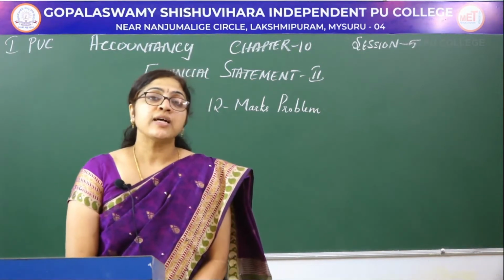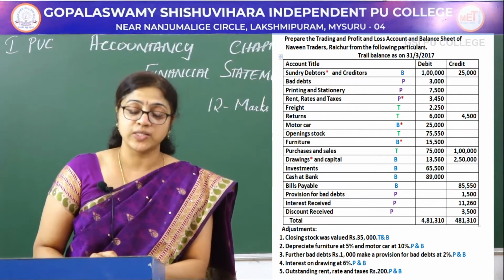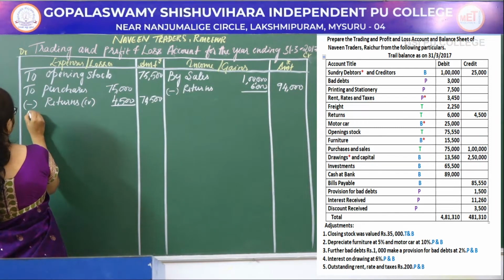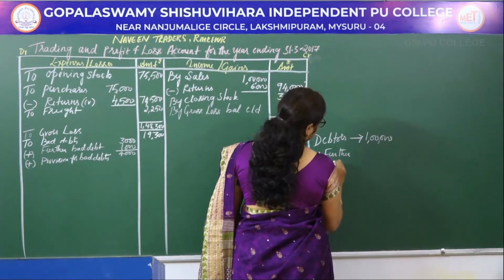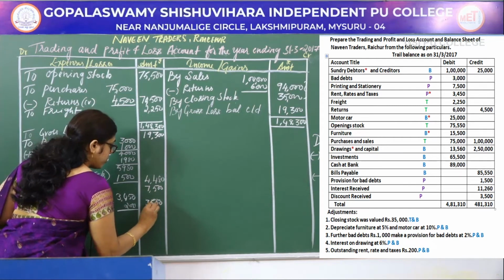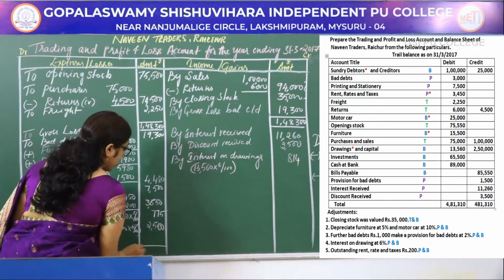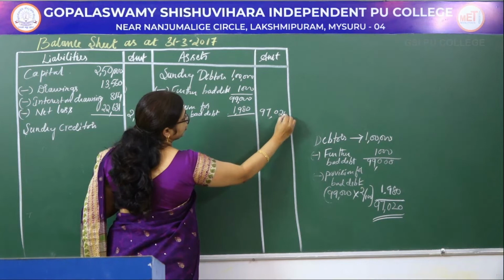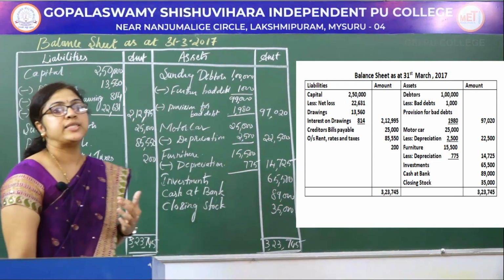ACCOUNTANCY | 1st PUC | CH 10 | FINANCIAL STATEMENT II - 12 MARKS PROBLEM | S05